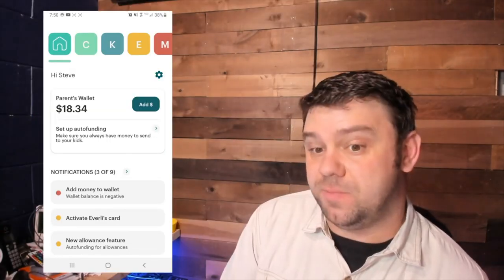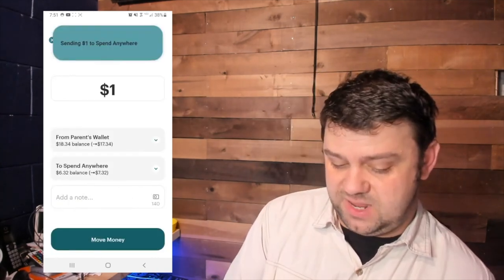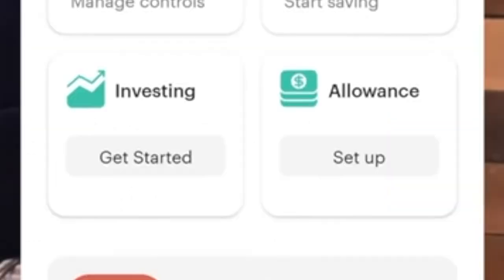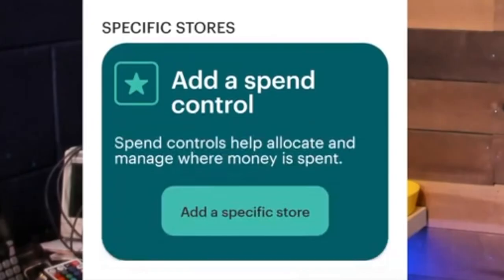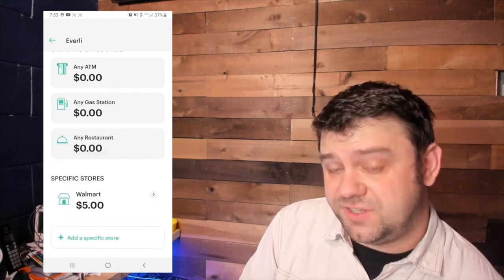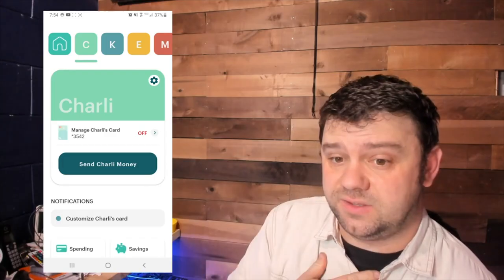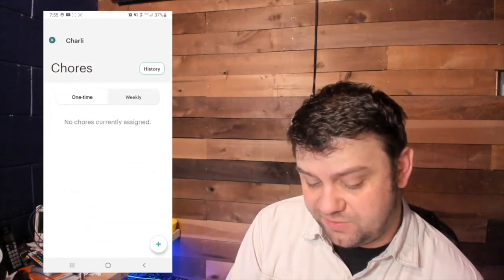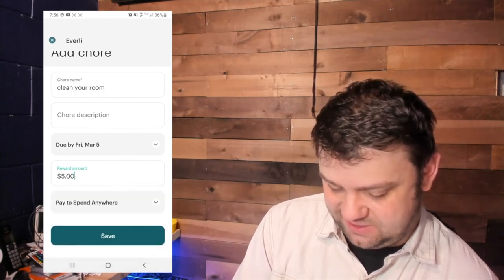Greenlight debit card - let's look at the app!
In this video we review the Greenlight kids debit card service and its Android/iPhone app. Is this the best debit card for kids? It's certainly a contender!

What is Greenlight?
Greenlight provides debit cards for kids and is an essential tool you can use in your allowance system. In this video we review the pros and cons of the service and take a look at the Android app and how it works.

Why would you choose Greenlight?
The Greenlight service offers more than just a debit card. It also integrates scheduled allowances, chores, investing and donating. You can have up to five debit cards on one account. It costs $4.99 per month regardless of how many cards you have.

Where can I find out more?